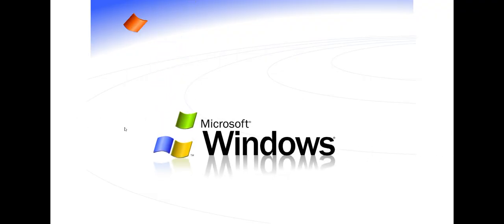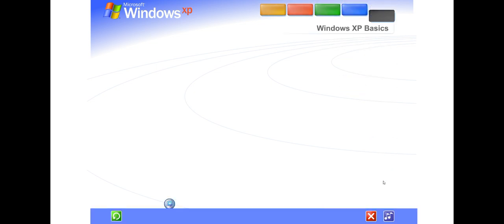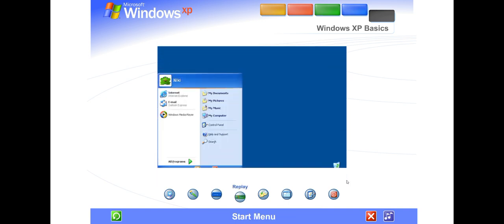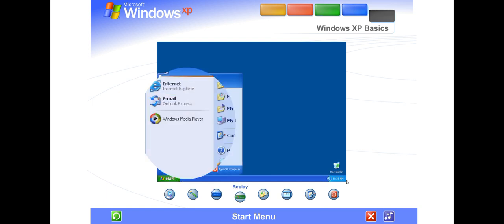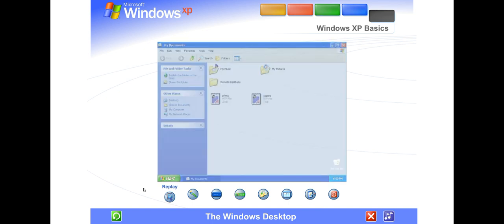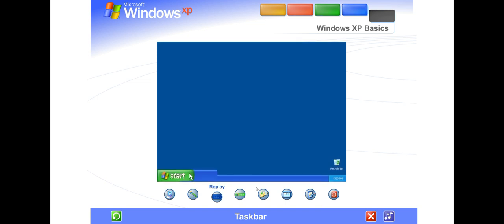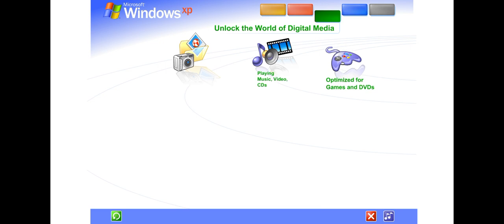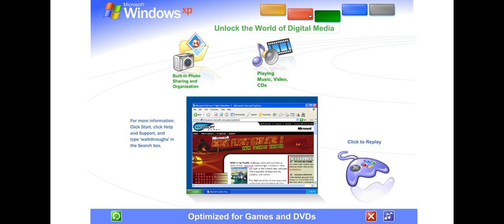Windows XP Tour On Winlator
I Used The Windows XP Tour On Winlator And It Works!!